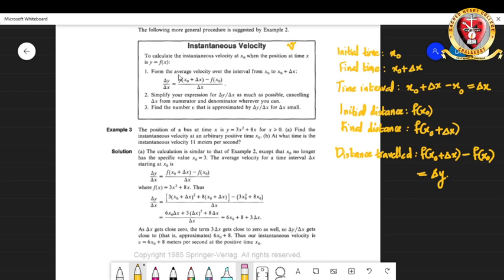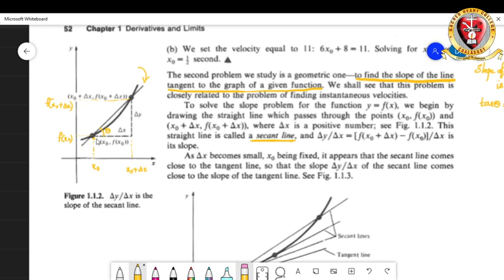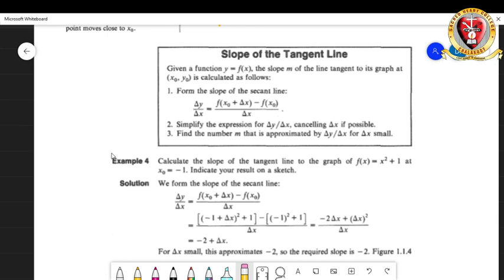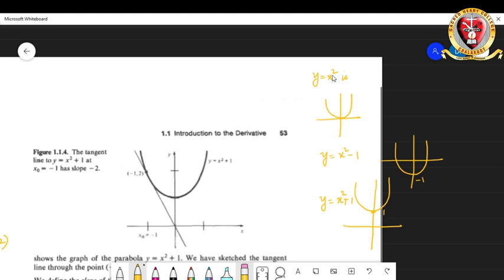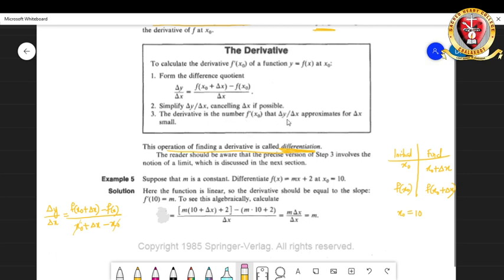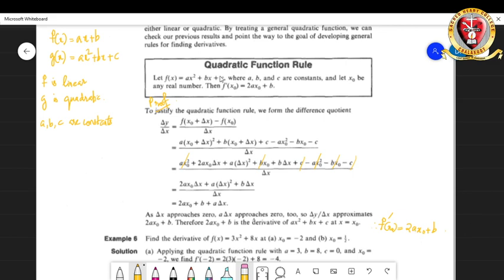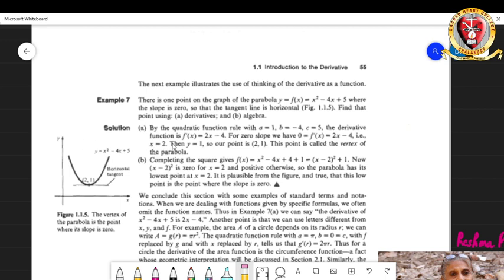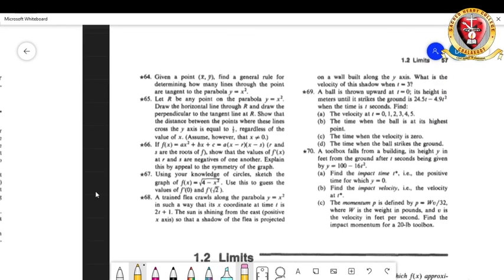Introduction to the Derivative II